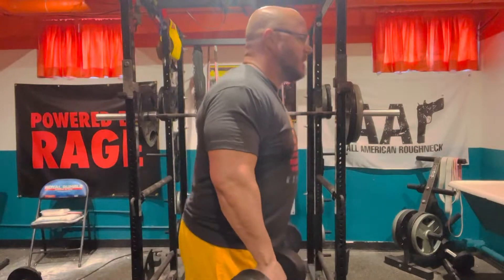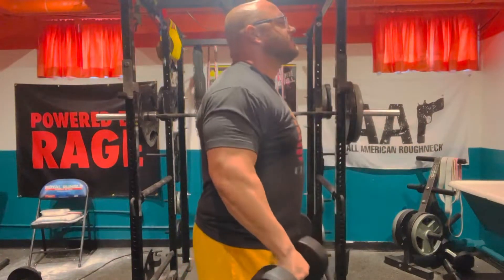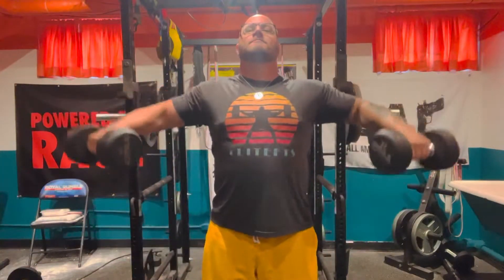HOW TO DO SIDE LATERAL RAISES